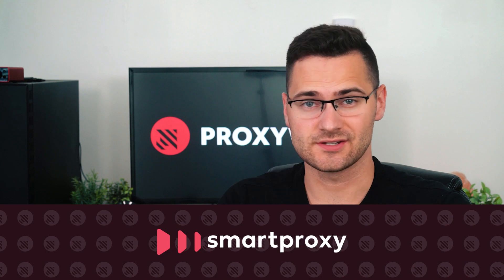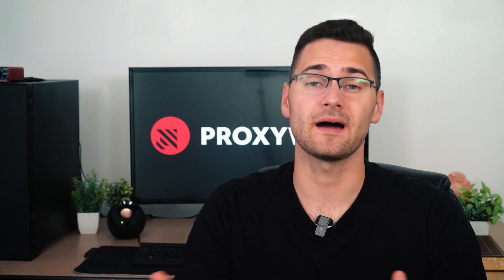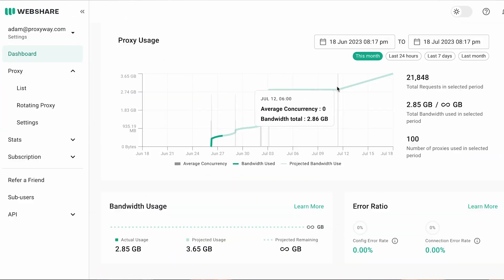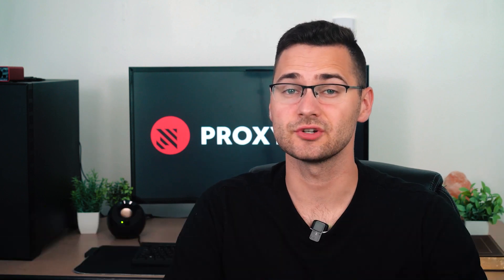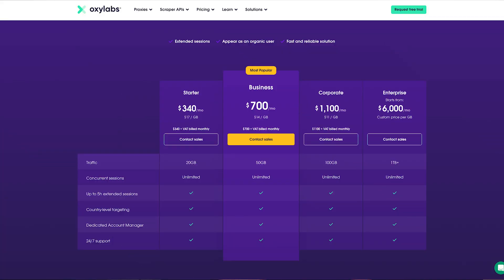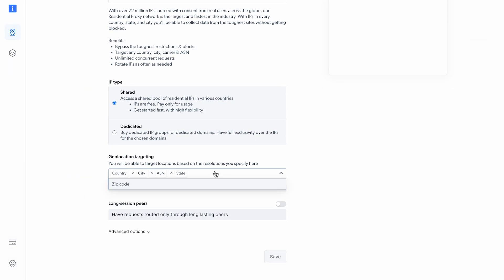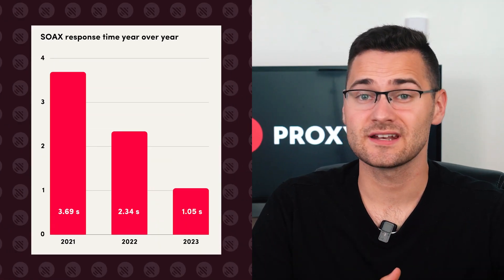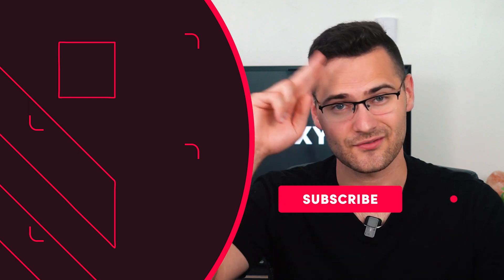Best SOCKS5 Proxies: A New Industry Leader?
Looking for reliable and affordable SOCKS5 proxy services? Then, watch this video. We’ll share top 5 SOCKS proxy providers based on infrastructure performance tests and features.

Jump to the feature you’re looking for:
00:00 Best Value SOCKS5 Proxies
01:27 Flexible Plans & Complete Self-Service
02:33 SOCKS5 Proxies for Business
03:48 Proxies With The Most Features
04:51 Proxies With Flexible Filtering Options